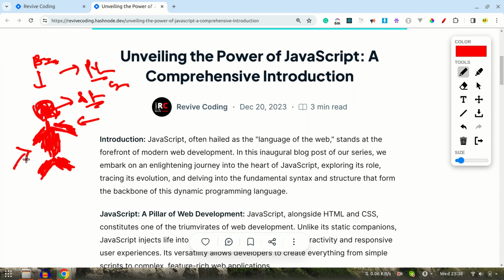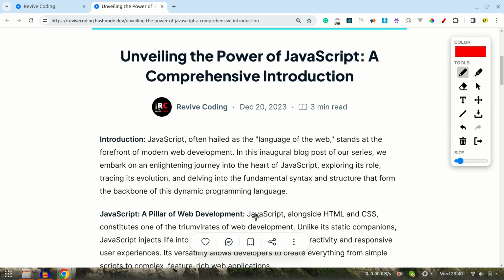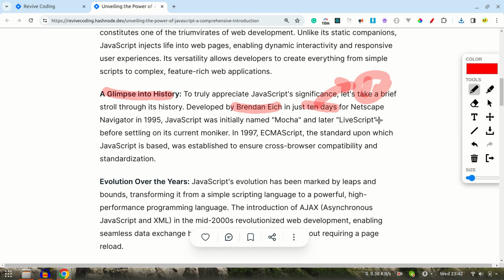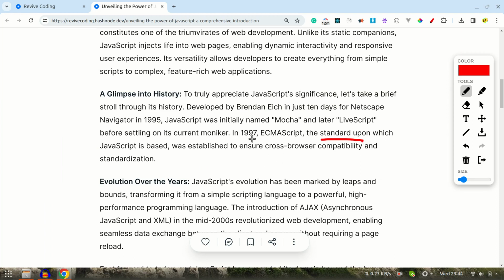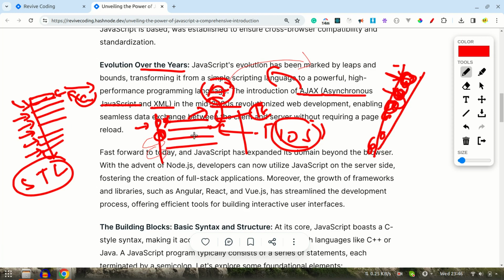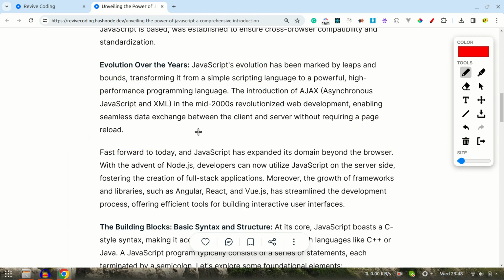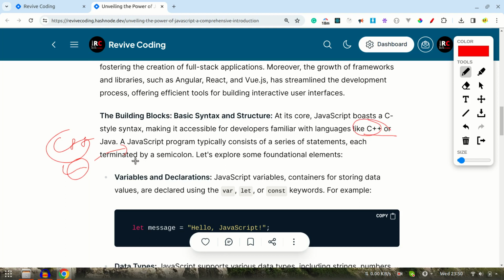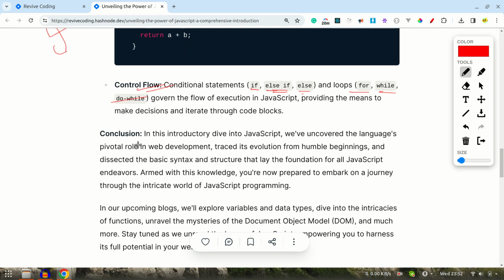Unveiling the Power of JavaScript: A Comprehensive Introduction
In this introductory dive into JavaScript, we've uncovered the language's pivotal role in web development, traced its evolution from humble beginnings, and dissected the basic syntax and structure that lay the foundation for all JavaScript endeavors. Armed with this knowledge, you're now prepared to embark on a journey through the intricate world of JavaScript programming.